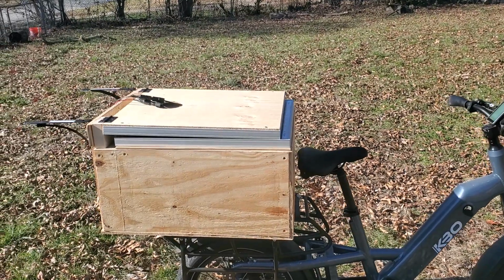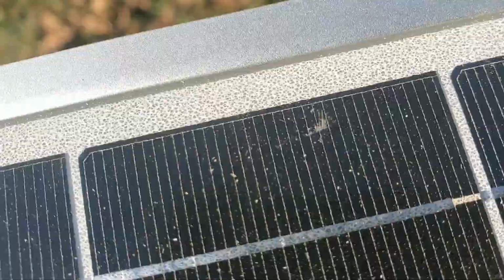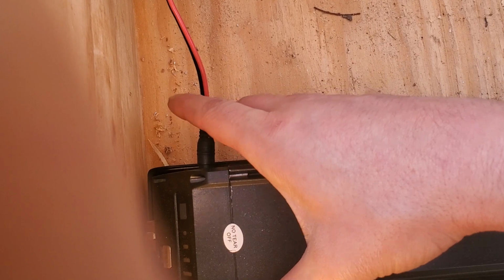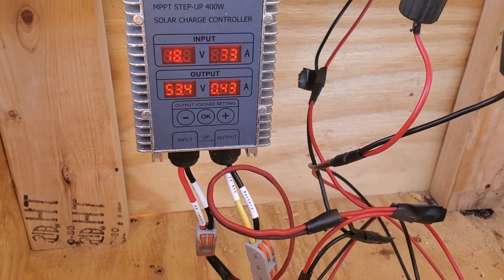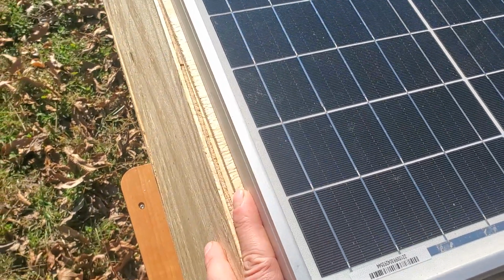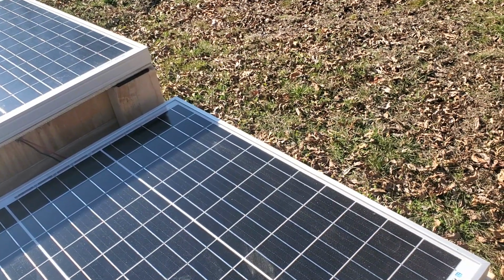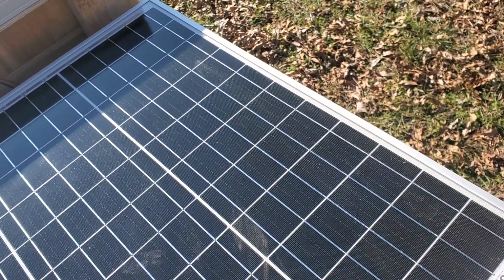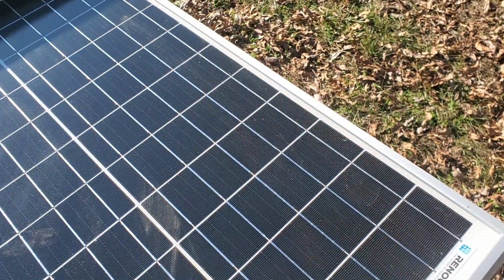Solar Bike Project: Day 2, Doubling up on panels and figuring out how to make it less janky.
This is a project video of me trying to convert ebikes to run on solar energy. Doing a video tutorial series on this because I really wish someone did this for me. Will also type up a good how to artical on everything I did on this.

The bike I'm using is a kbo ranger, it's decent but there are more options out there. If you have any questions please let me know and I'll try to figure things out with you.